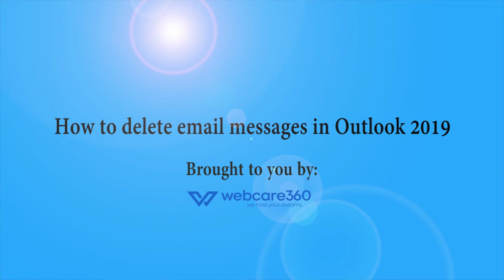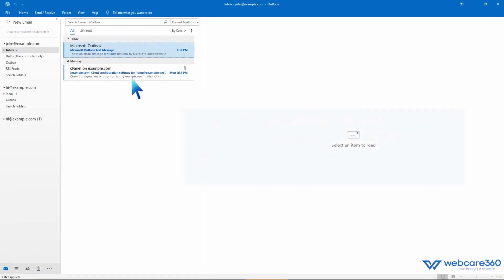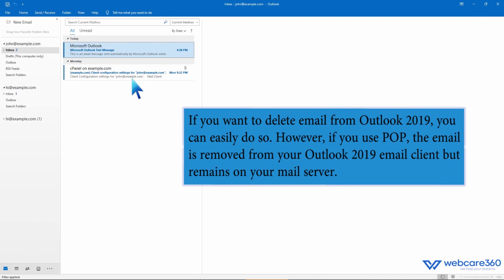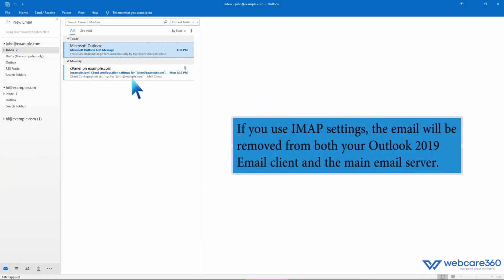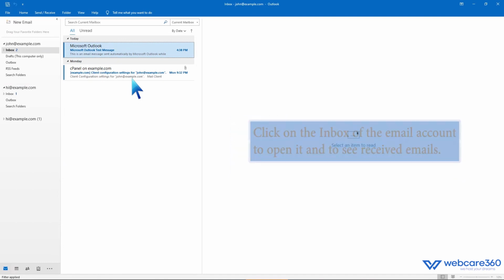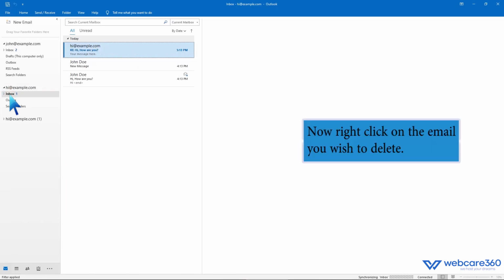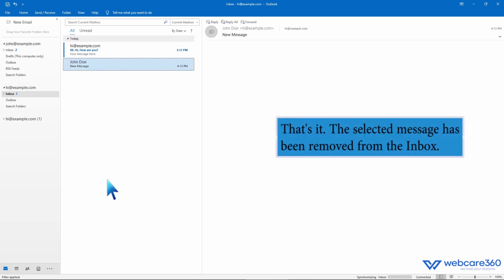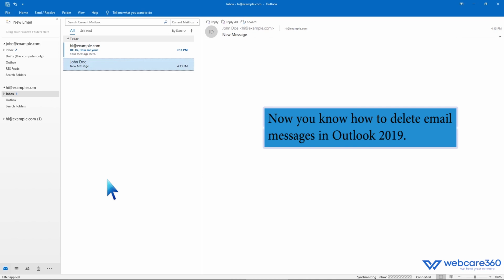How to Delete Email Messages in Outlook 2019 WebCare360